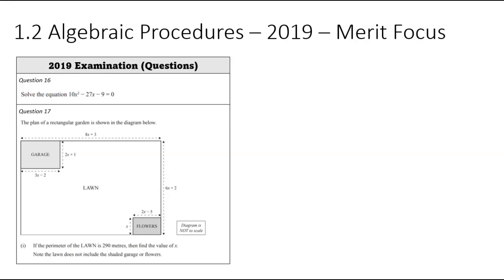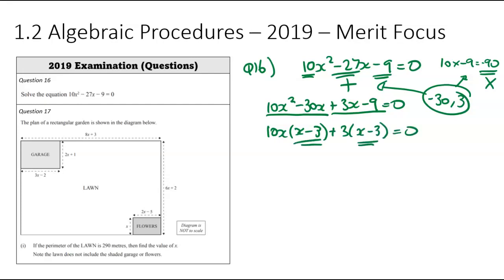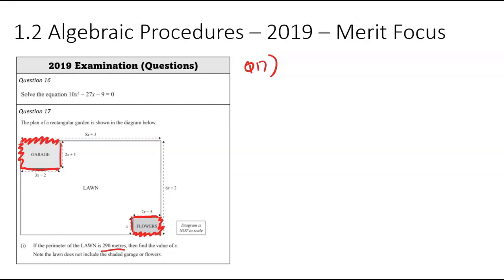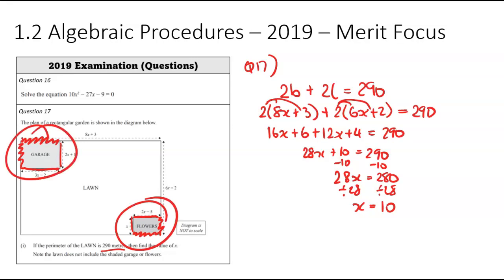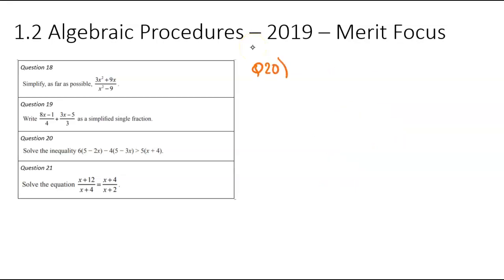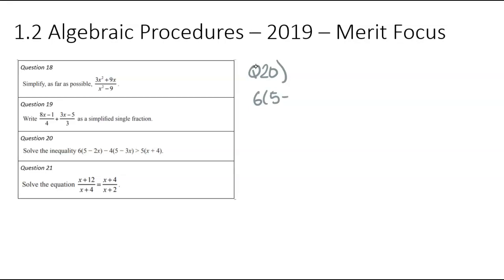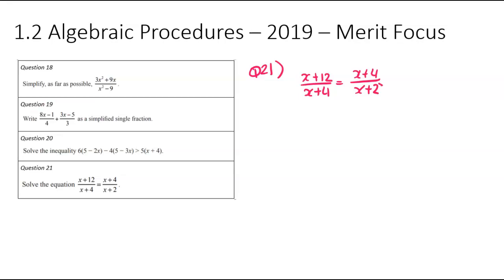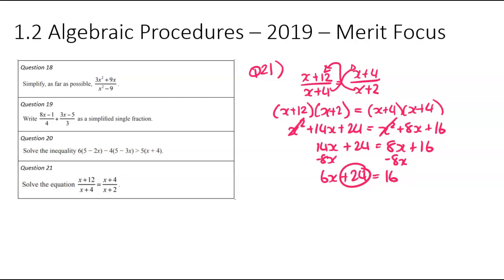1.2 Algebra MCAT (AS91027) - 2019 (Day 1) - Merit only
These questions come from the 2019 external examinations for 1.2 Algebraic Procedures, written by and copyrighted by NZQA.

00:00 Intro
00:24 Question 16
02:29 Question 17
05:06 Question 18
06:14 Question 19
07:35 Question 20
09:09 Question 21